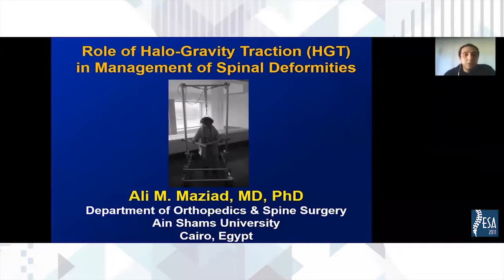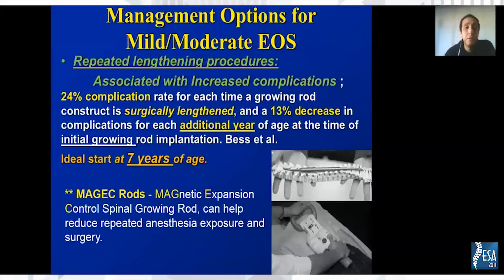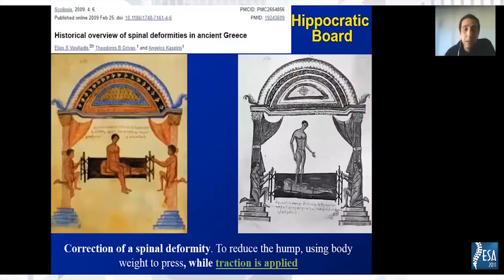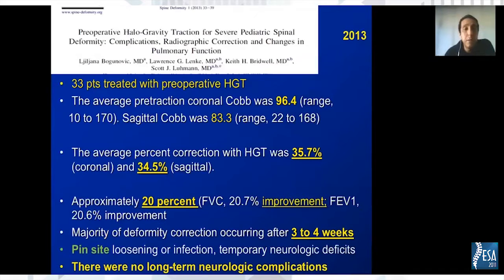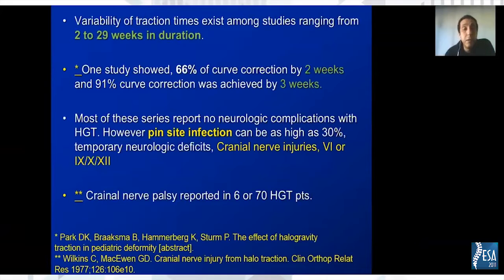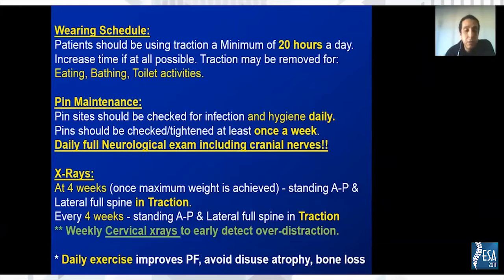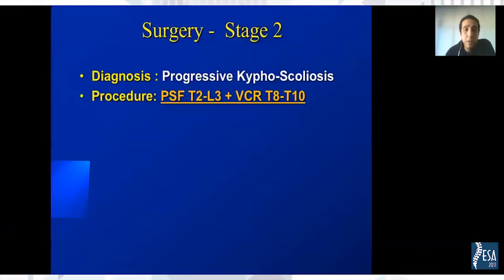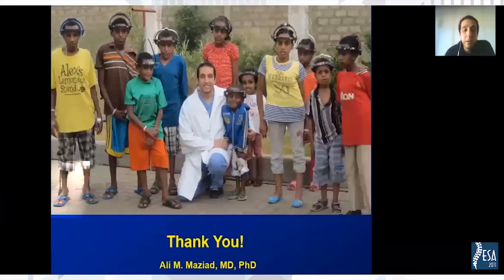ESA 2021 Halo-gravity traction in spinal deformity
A brief lecture on Halo-gravity traction in spinal deformity from the annual conference of the Egyptian Spine Society 2021